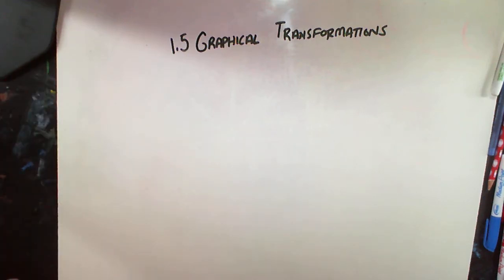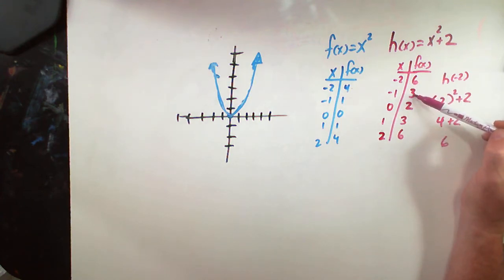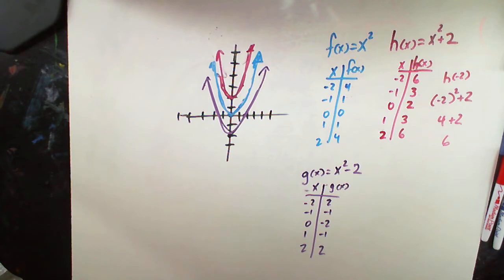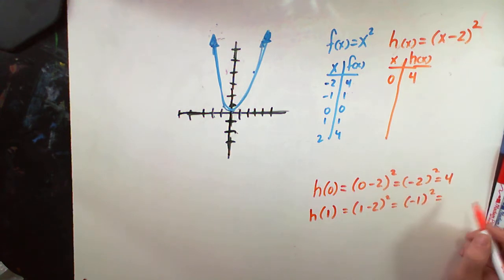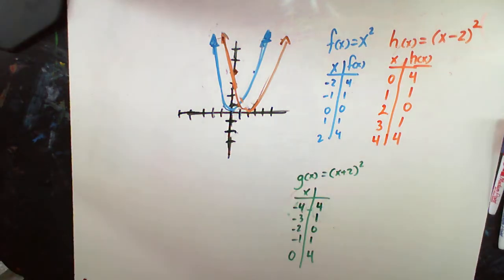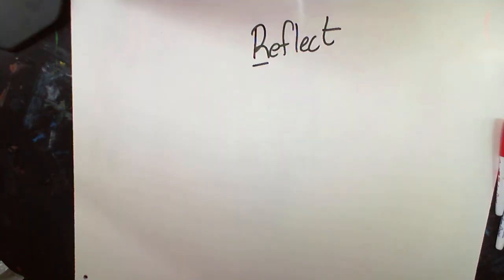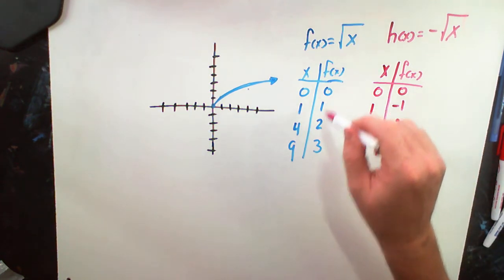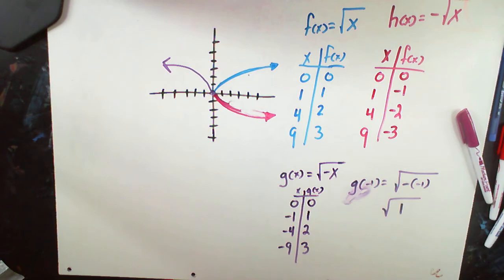1 5 Part 1